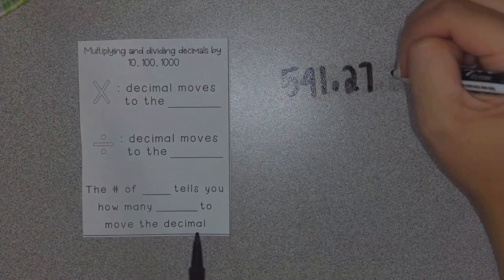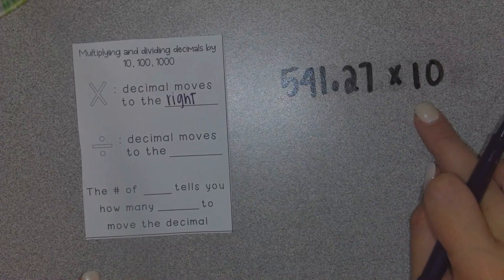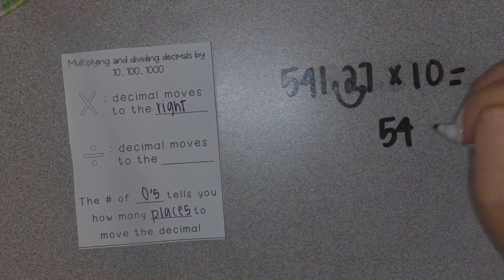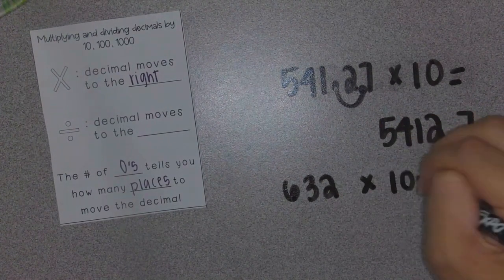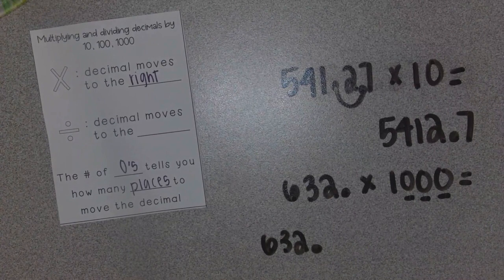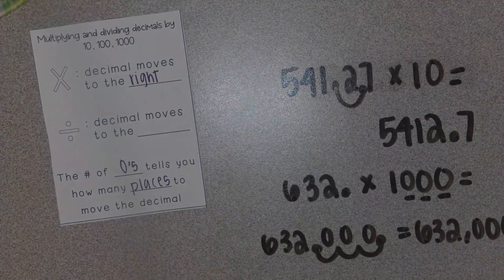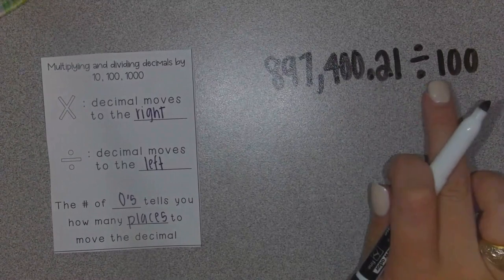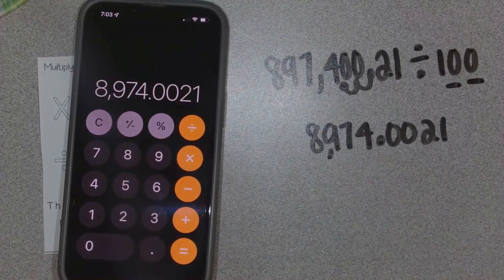Multiplying and Dividing by Powers of 10